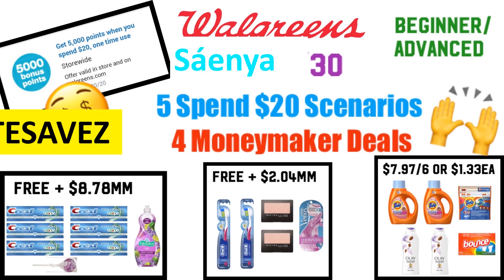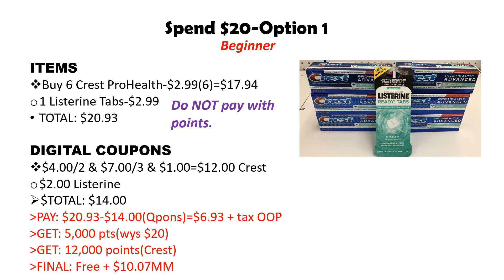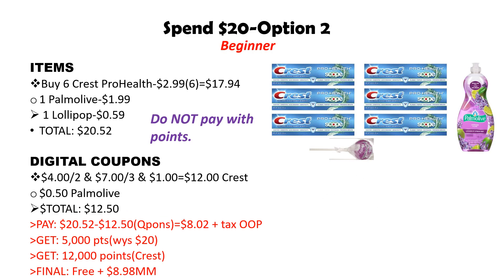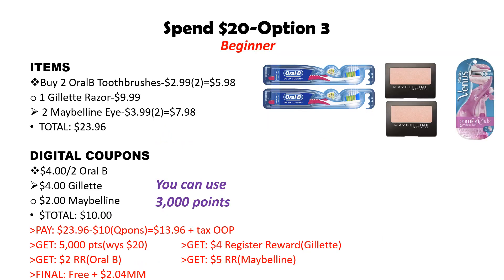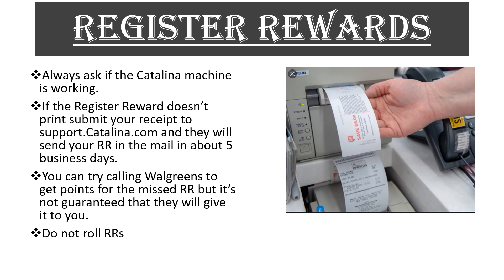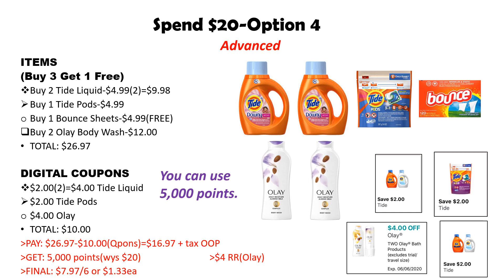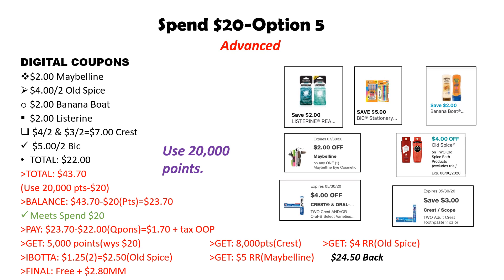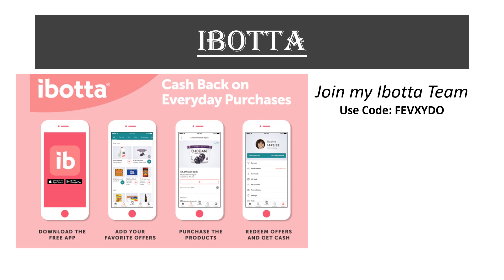Walgreens Spend $20 Scenarios 5/24-5/30 | All Digital Couponing Deals | In-store Deals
I created 5 Spend Scenarios that you can do at Walgreens this week. There are 3 Beginner scenarios and 2 Advanced Scenarios. The scenarios are all digital and they can only be done in-store, unfortunately. I explain how you can use points on a Spend Scenario and get points back on 3 of the deals. I can’t believe that 4 of the deals are moneymakers. That got me really excited as I was filming this video.

**Ibotta**
New to Ibotta? Join my Ibotta Team:

**Spring PG Rebate**
Olay and Old Spice are items that can be submitted for the Spring Rebate.
Submit your receipt for the Pampers for the Spring Rebate. You must spend $50 after coupons and discounts and you'll receive a $15 Gift Card.

**Time Codes**
0:01-Intro
0:32-Boosters
1:20-Time Codes
1:26-Printable Breakdown
1:19-5k points for Newbies
1:58-Beauty Event
2:34-Option 1-Beginner
5:11-Maybelline Register Reward
6:26-Option 2-Beginner
8:22-Option 3-Beginner
10:51-Register Rewards
13:15-Option 4-Advanced
16:21-Option 5-Advanced
21:51-Ibotta Rebate